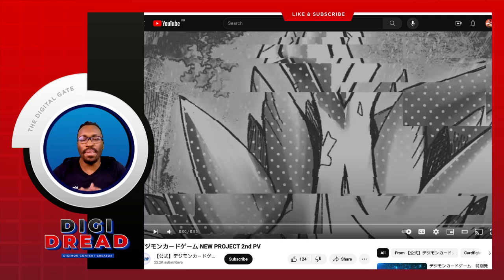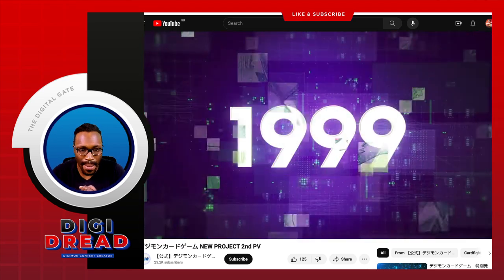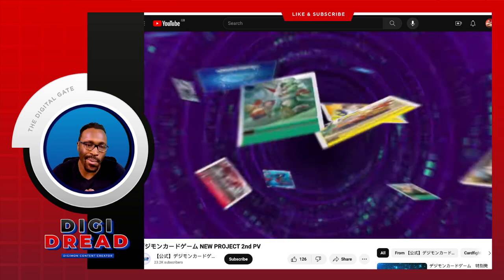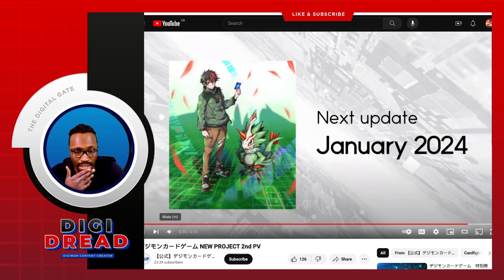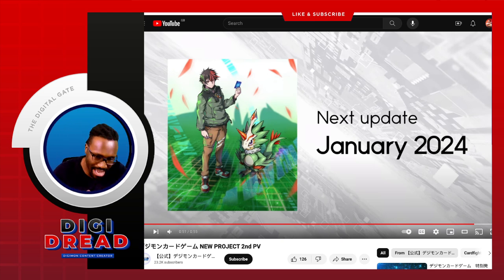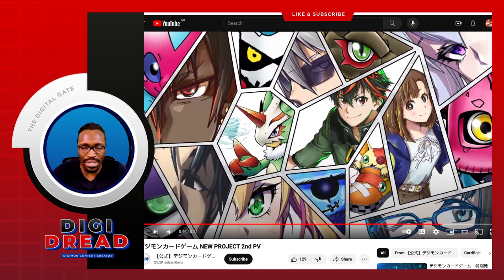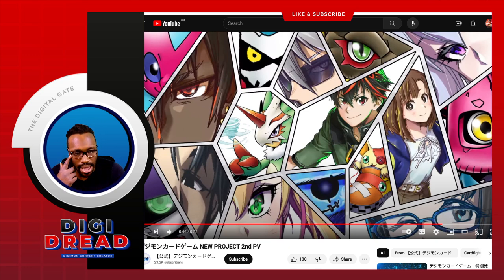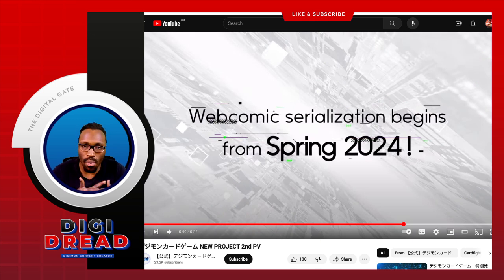NEW Digimon WEBCOMIC is announced!! New Digimon cards REVEALED!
Digimon Liberator is a webcomic based on the popular Digimon franchise. It's set in a world where humans and Digimon coexist, and follows the story of a group of teenagers who are chosen to become Tamers and partner with Digimon to protect the world from evil.

Stay in the know of all my pulls and activity all Digimon related